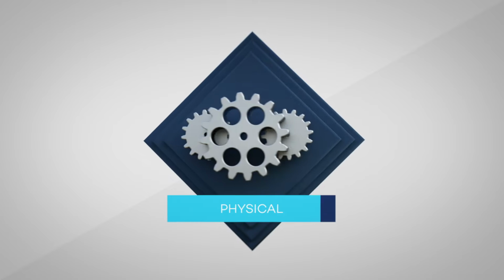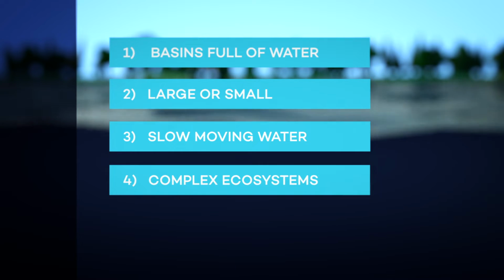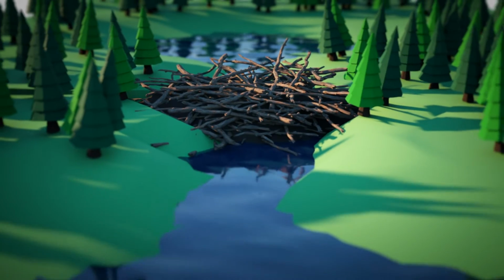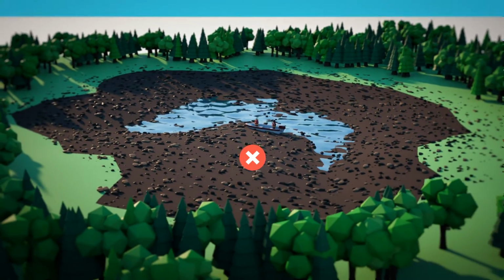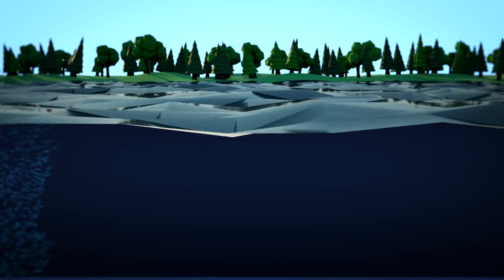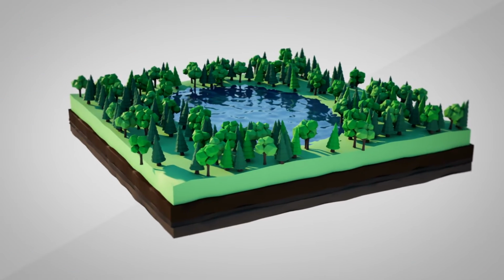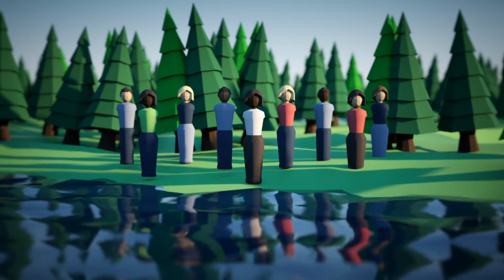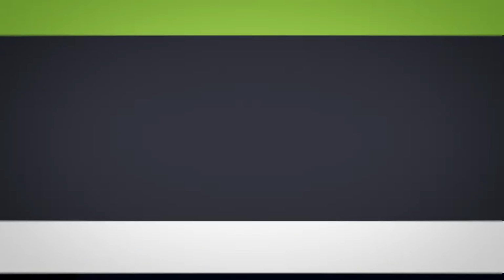IISD-ELA: What is a lake?